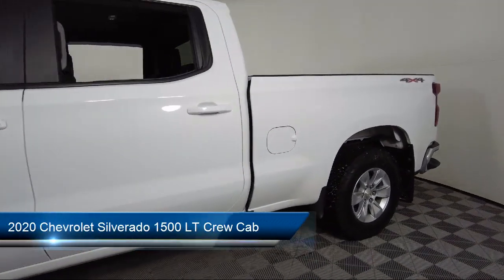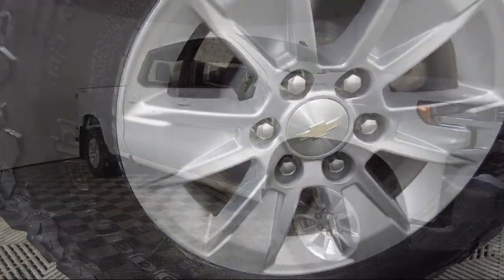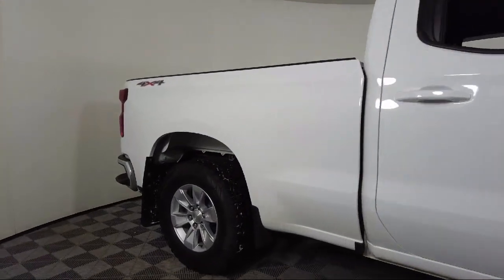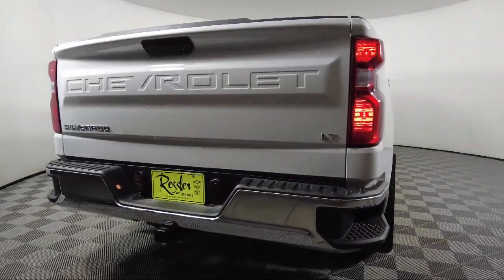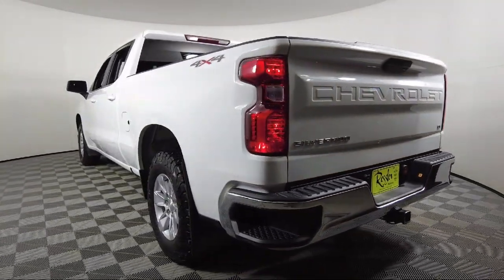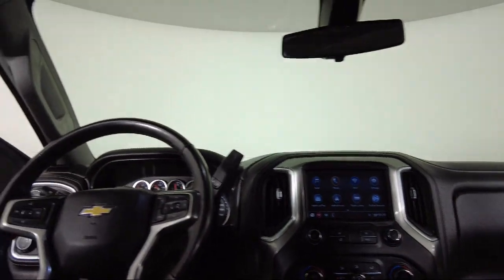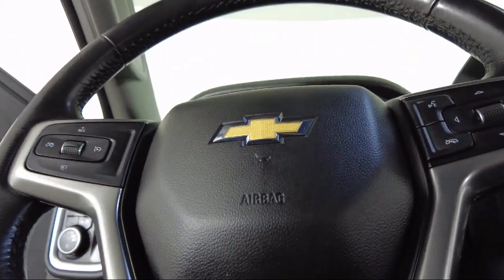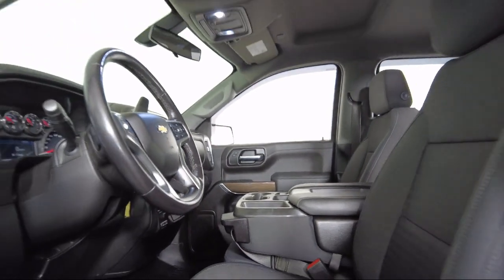2020 Chevrolet Silverado 1500 LT Crew Cab Bozeman Belgrade Big Sky Livingston Butte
2020 Chevrolet Silverado 1500 LT Crew Cab Stock Number: C2211151 Vin:1GCUYDEDXLZ101849.